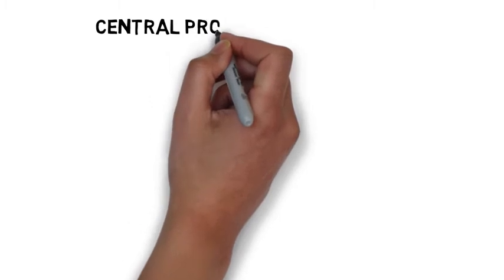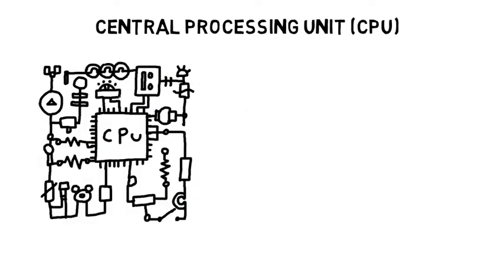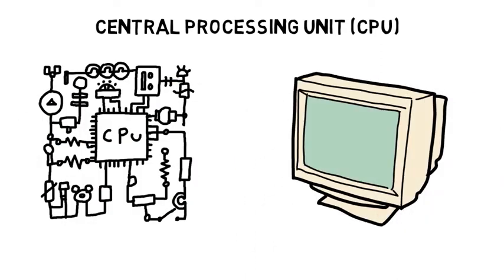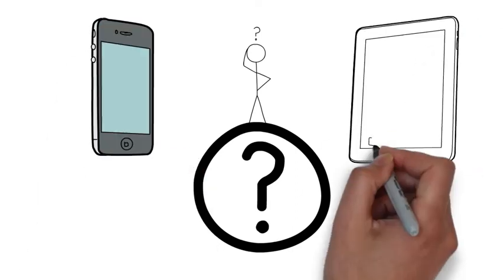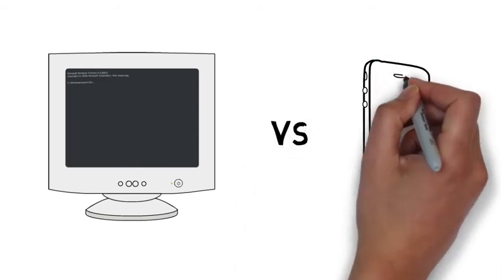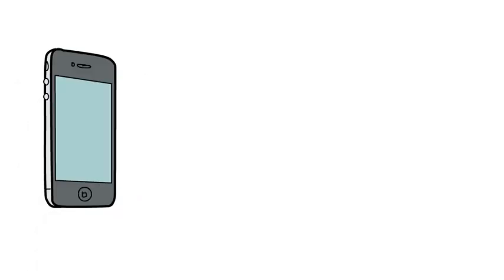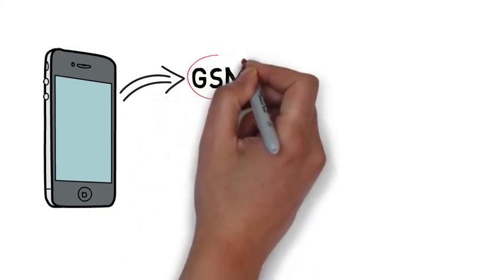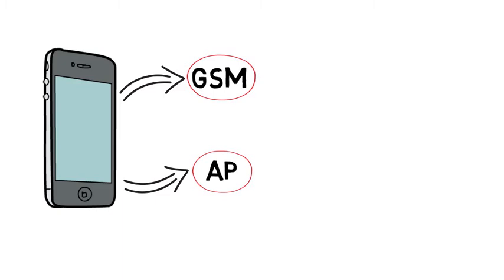Central Processing Unit (CPU) - GCSE Computer Science Revision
Central Processing Unit CPU - GCSE Computer Science Revision: Get Unlimited Access to GCSE Tutor Videos & Online Revision Here for £19.99

We’ve already talked about the CPU in an earlier session and the part it plays in the overall running of the computer system. However, what about all the portable computing devices we have these days, and how could a CPU work in something like a mobile phone or a tablet?

First let’s look at the differences there might be between a CPU in a desktop computer and a processing unit in your mobile phone. One difference is the number and functions of the two central processing units in your phone, rather than the one you have in a computer. One of these is the Global System for Mobile Communications processor, or GSM, and the Application Processor or AP.